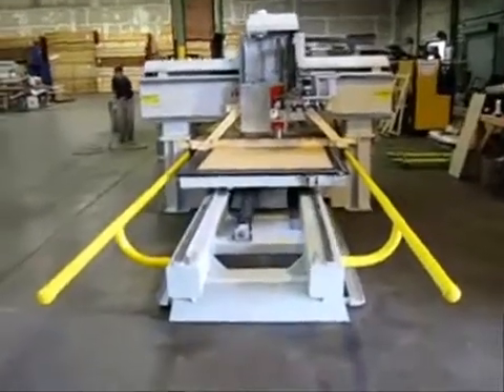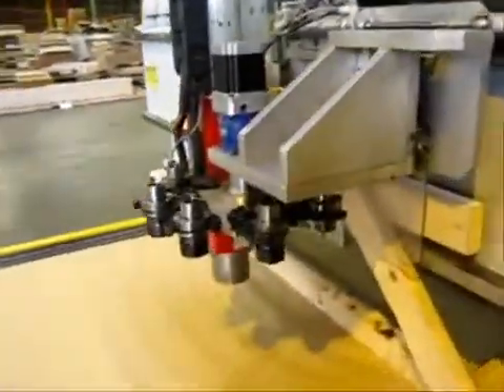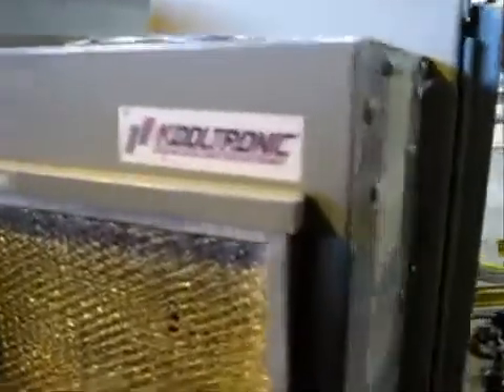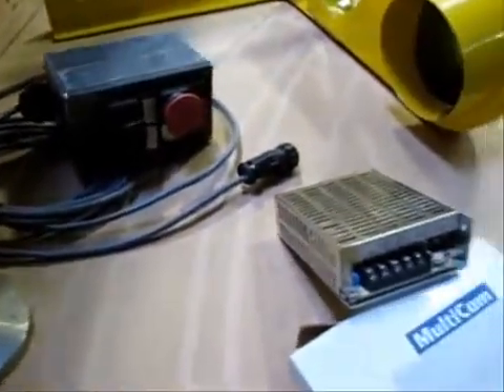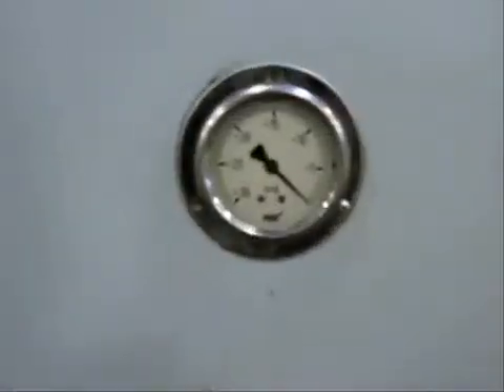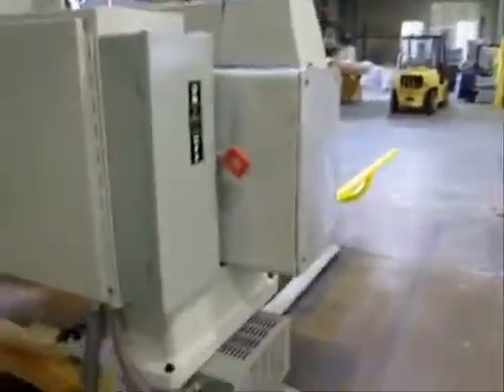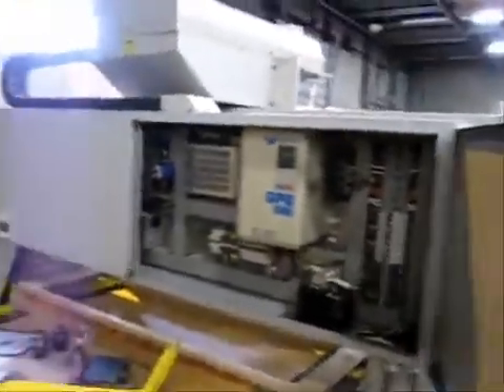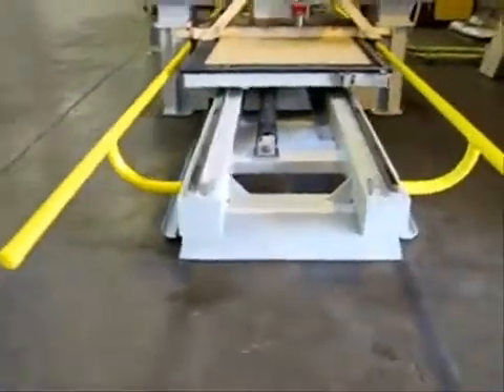(PlastiMach-CNC Router Store) Multicam Model MTPRO CNC Router, 5'x10'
Used Multicam MT Pro CNC Router

5'x10' Moving Table
15HP Spindle with 8 Position Traveling Tool Changer 20HP Vacuum Pump Controls have been updated to current